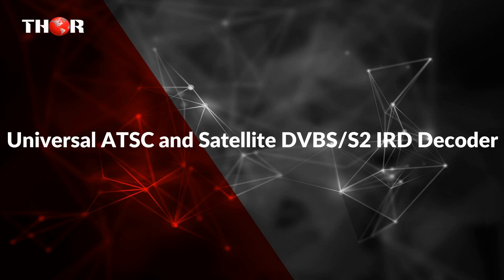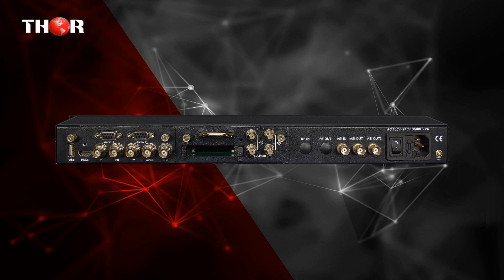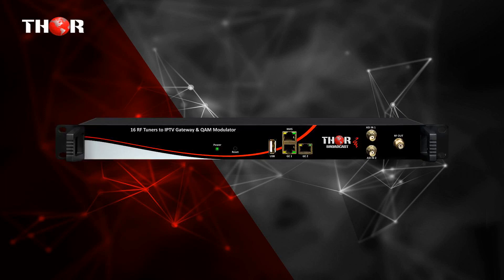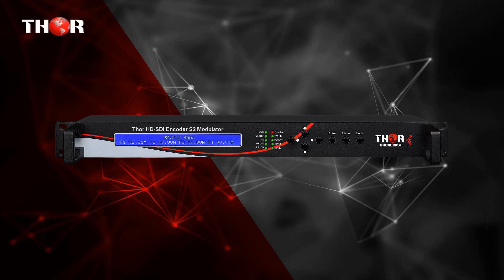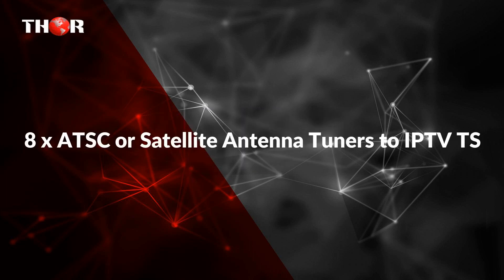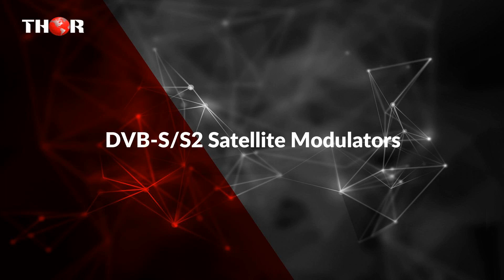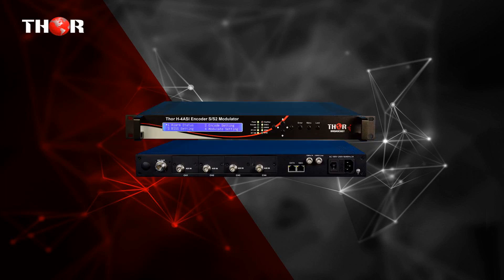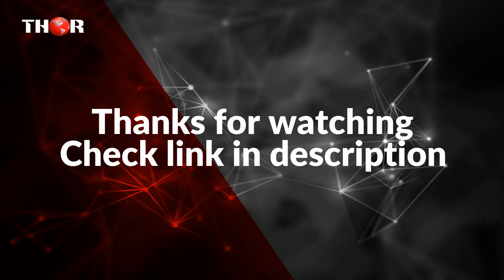Top 5 DVB-S2 to IPTV